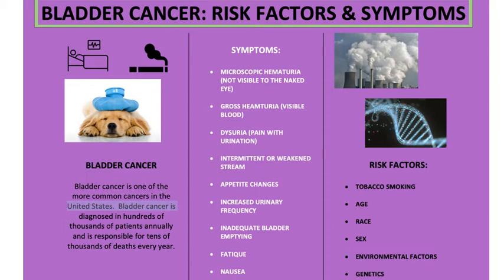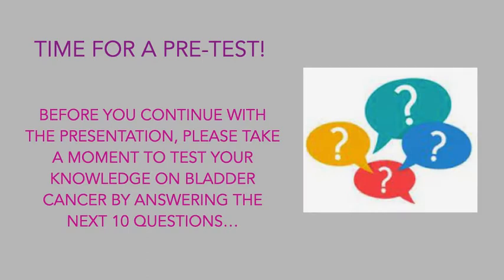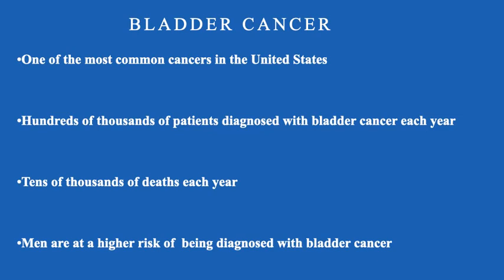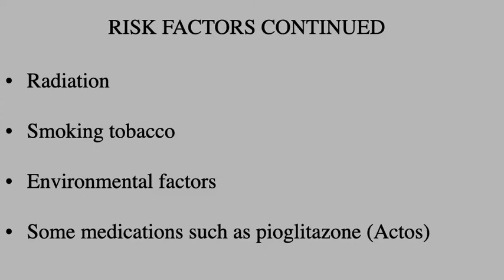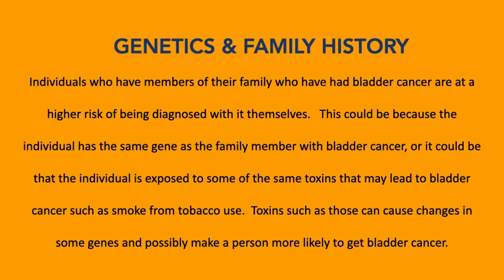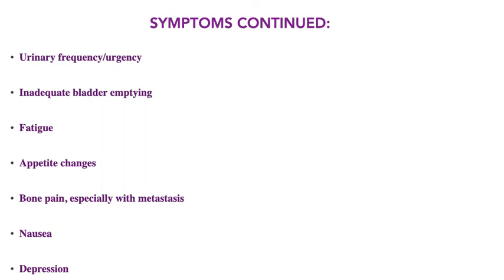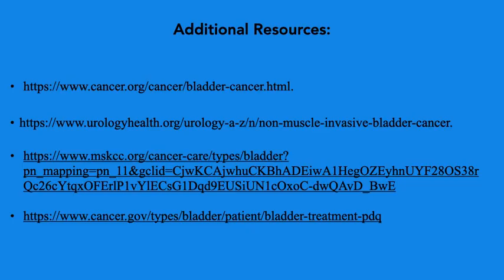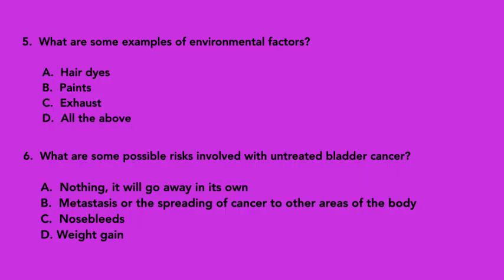Bladder Cancer: Risk Factors and Symptoms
Brief presentation regarding bladder cancer, most common symptoms, and risk factors involved. There are also links attached to go to websites for additional information, as well as a pre and post quiz and informational brochure in the powerpoint presentation.